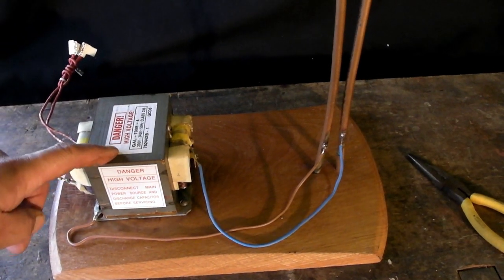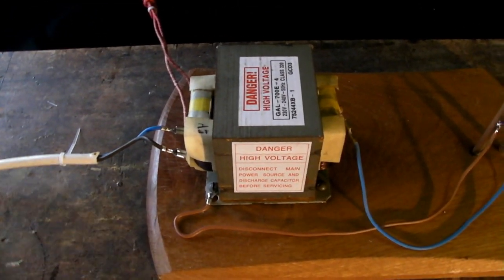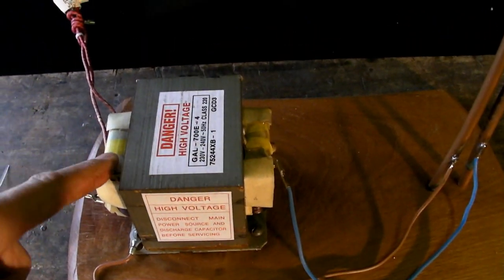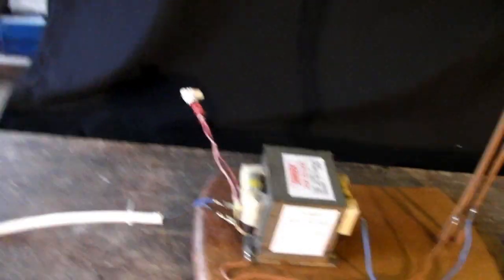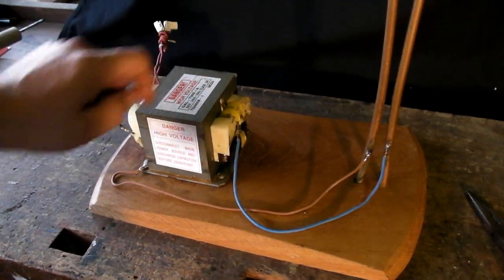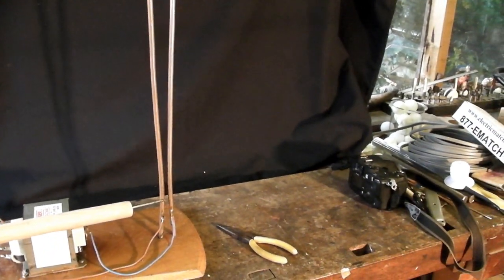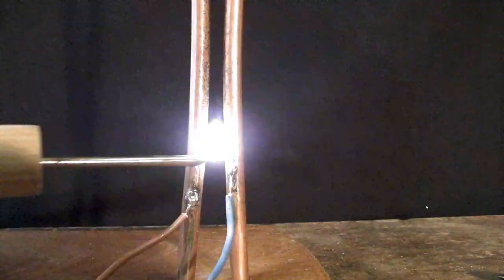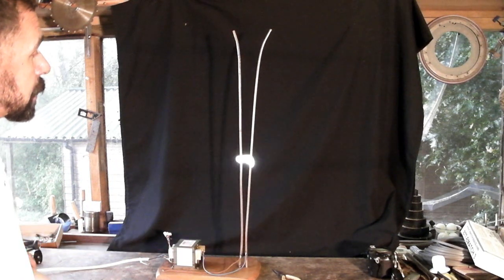How To Make A Jacob's Ladder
If you like the smell of ozone in the morning and know not to touch the outputs (or any other part of or anything connected to) a high voltage transformer while it's in operation then this is a great little project.

Jacob's Ladders were a must have item in early science fiction films, that lazily climbing arc was the epitome of sophisticated alien technology, though exactly what purpose it served in a flying saucer is a bit vague.

Anyway, if you have an old microwave oven and some bits of copper wire (or tubing) you can build one for yourself.

Before you do though, make sure you understand the dangers involved.  A standard microwave oven transformer (MOT) will output several thousand volts with a current high enough to kill you.  Only attempt this if you know what you're doing with high voltage equipment.